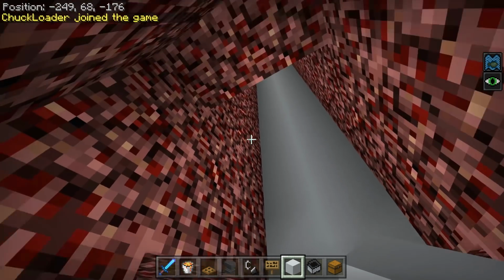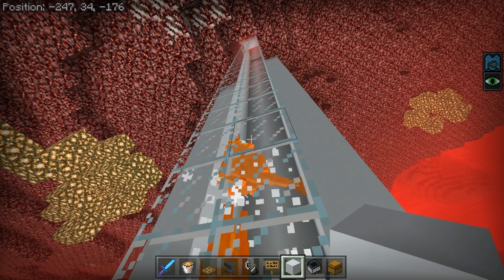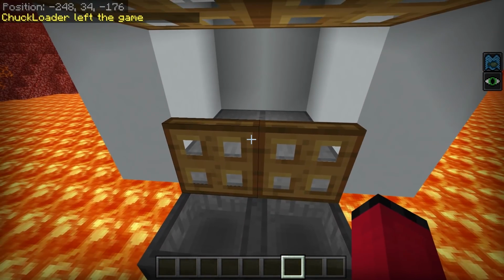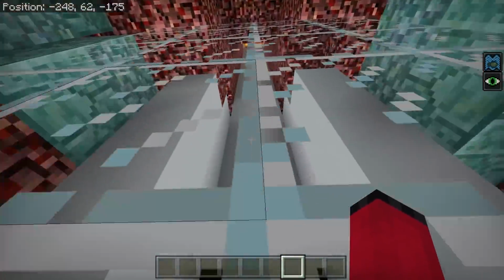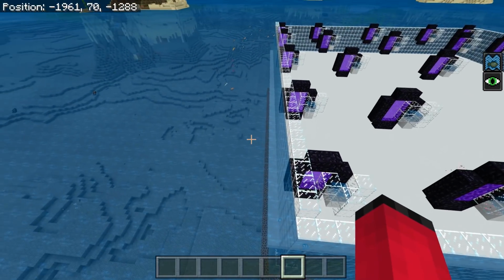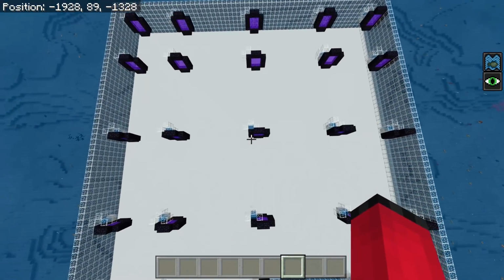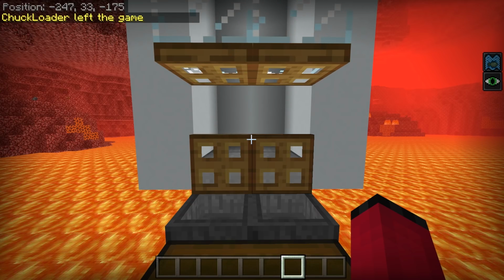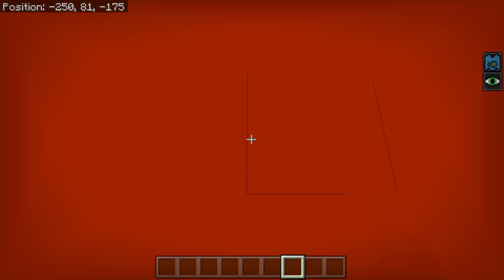Tutorial | GUARDIAN FARM CONCEPT V2 | Minecraft Bedrock 1.5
FARM PRISMARINE & SEA LANTERSN - Minecraft Tutorial
Minecraft 1.5 - THE UPDATE AQUATIC PART 2

RATES
199 items in 5 mins
2,388 items / hour

721 items in 5 mins
8,652 items / hour

Description
This Minecraft Tutorial demonstrates a concept that I've designed for a cheap and easy Guardian Farm. It uses simple spawning mechanics to efficiently and automatically kill Guardian Mobs and collects their drops.

This system does NOT require the water to be drained from the Ocean Monument.
However it does require the Ocean Monument to be destroyed.

This system uses simple technique which forces the spawned guardians to be transported into The Nether where they fall to their death.

It uses no resources other than water and Obsidian.

It means that only the top few layers or water need to be removed from the Ocean Monument area.

Rates are high and the farm is very efficient.

The farm can be made more efficient by spawn proofing the area around, lighting caves and slabbing the ocean.

This is and AFK farm and won't give any XP.
This is not and XP farm, it is a Prismarine and Sea Lantern Farm.
You can turn this into an XP farm easily by not killing them instantly in the nether.

This farm takes advantage of surface and cave spawning mechanics on the Bedrock edition of minecraft.

This is a Minecraft Bedrock Farm for Minecraft version 1.5 (The Aquatic Update Phase 2).

- Foxy No-Tail :)